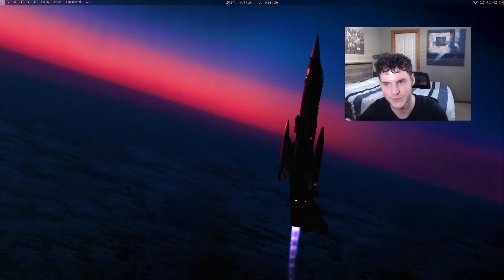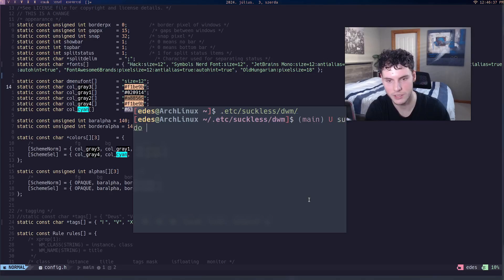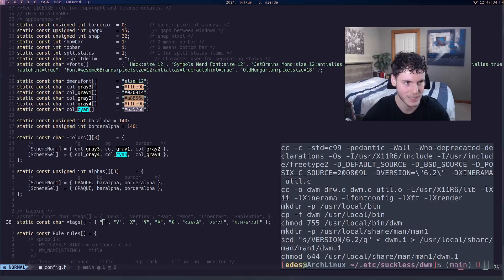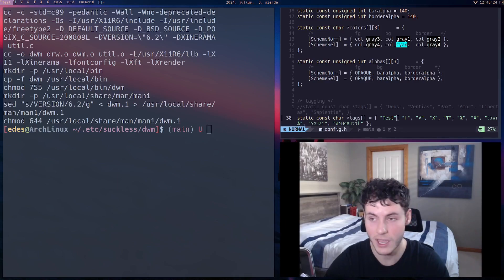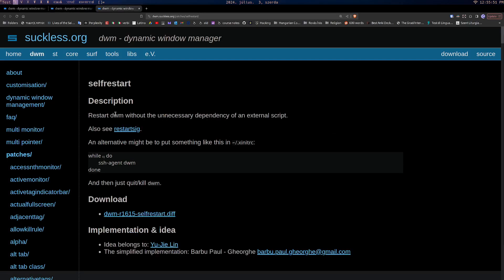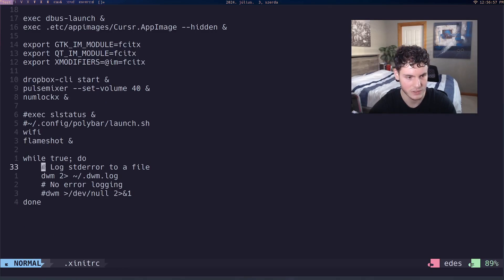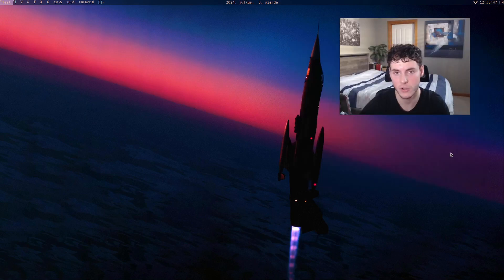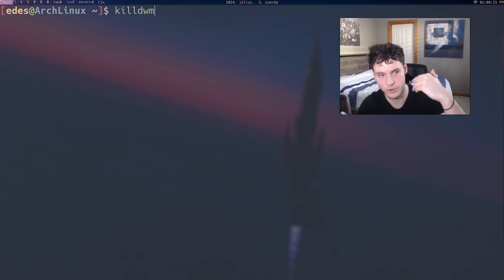Make compiling DWM even easier!